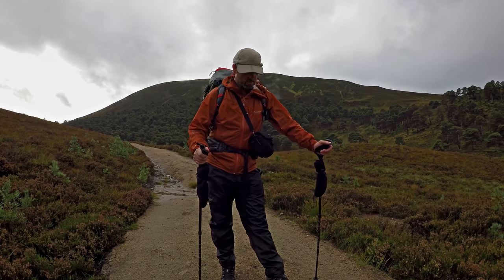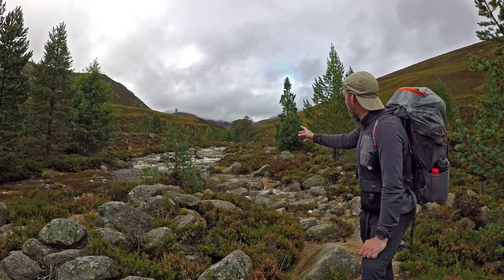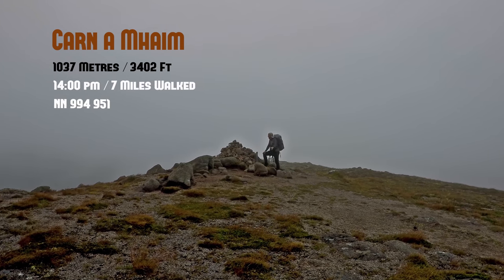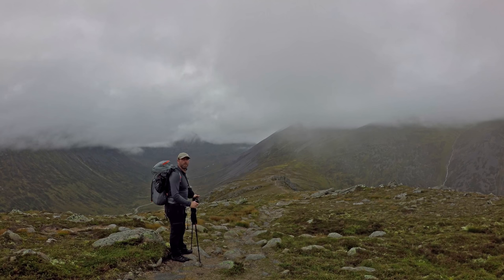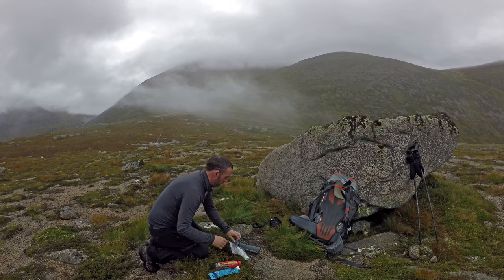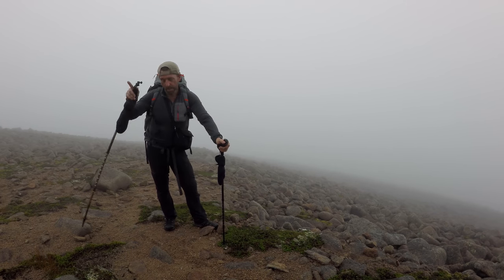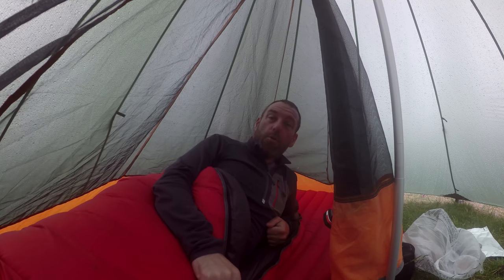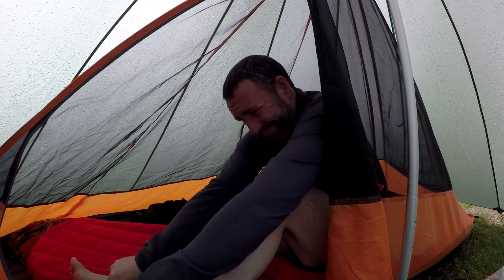Solo Backpacking & Wild Camping | Camping Trip Into The Cairngorms National Park.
Solo backpacking and wild camping trip into the Cairngorm national park.

During the walk I did get some amazing views of ‘The Devils Point’ which I have yet to get to the top of. The Gaelic name supposedly means "Penis of the Demon / The Devils Penis". The English name is a result of a visit to the area by Queen Victoria. She asked her local ghillie, John Brown, to translate the name; to avoid embarrassment he gave a euphemistic answer.

As always walks like this should not be taken lightly, especially in bad weather and good navigation skills and equipment is essential as the weather changes fast and frequently. With very little navigation points in low cloud and mist it would be very easy to become disoriented.

One good thing about the day is that the wind did pick up and put an end to the ‘Midge’ onslaught that had plagued me earlier in the day.

Note that there are very steep drops at the top of ‘Sron Riach’ itself.
Camping was at my usual haunt next to Bob Scott’s bothy and had a good night’s sleep despite the fast flowing river thundering past next to me.

Filming - 'GoPro Hero 7 Black’

Photography - 'Sony A6400'

Photography - 'Sigma 16mm F1.4 Lens'

Audio Capture - 'Sony ICD UX560 Audio Recorder'

Audio Capture - 'Rode SmartLav+ Lavalier Mic'

Audio Capture - 'Rode Video Micro'

Tent - 'MSR Access 1'

Rucksack - 'Gregory Optic 58'

Sleeping Mat - 'Sea to Summit Ether Light XT Large'

Sleeping Bag (Summer)  - 'Vango Venom 400'

Clothing - 'Abisko Trekking Tights'

Footwear - 'Salomon X Ultra Trek GTX'

Footwear - 'Altra Lone Peak 4'

WARNING - Walking and hiking in the mountains & hills can be dangerous and is done entirely at your own risk.

Be aware that all my films, content, images and information is copyright and cannot be used for commercial or public purposes.